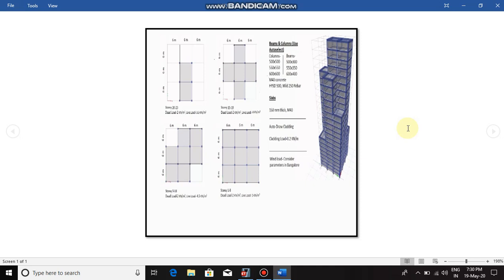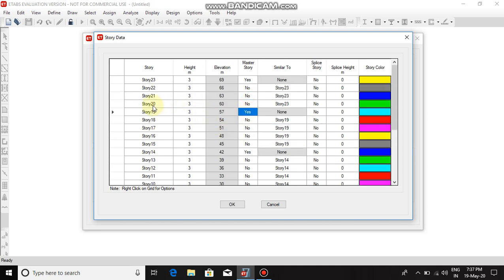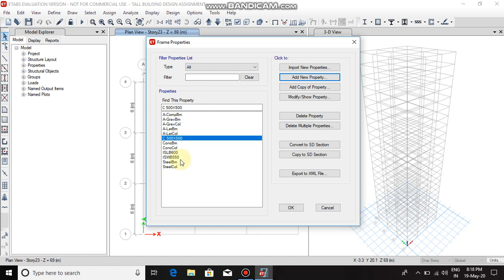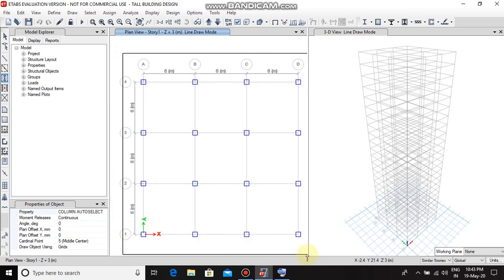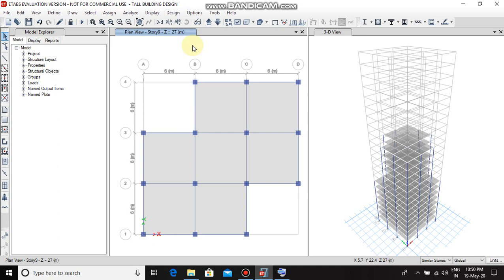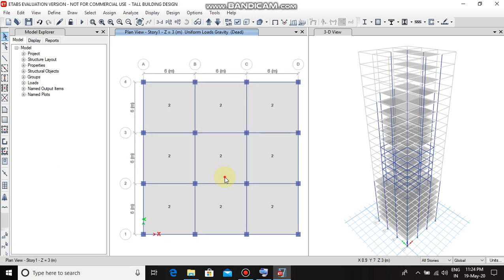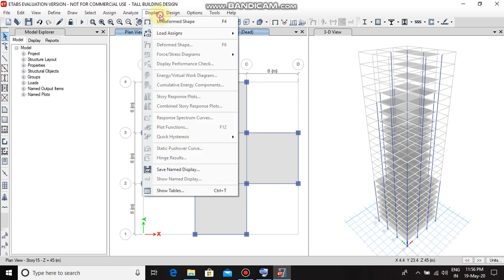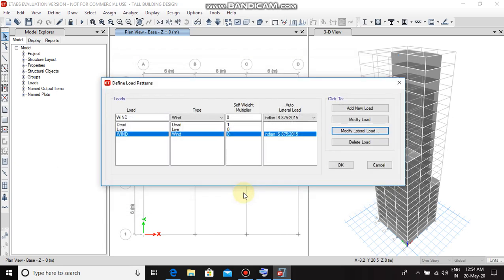Tall Building Design - Project assignment for Skyfi Labs online course - by KOYEL DUTTA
This video is made by Koyel Dutta of Dream Institute of Technology as part of final assignment of Tall Building Design course from Skyfi Labs. The Tall Building Design online video tutorials from Skyfi Labs was used to complete this project.